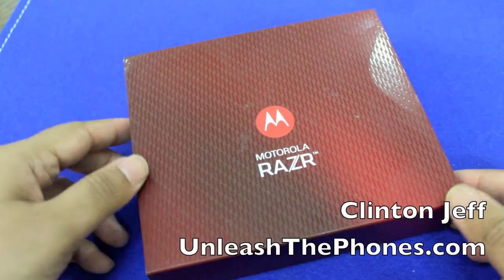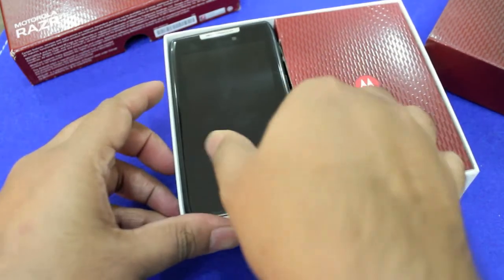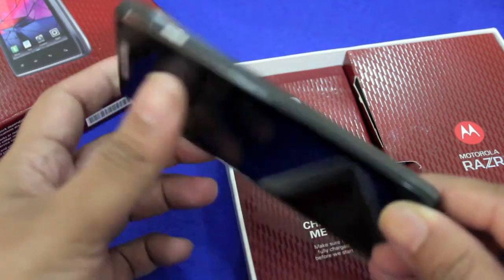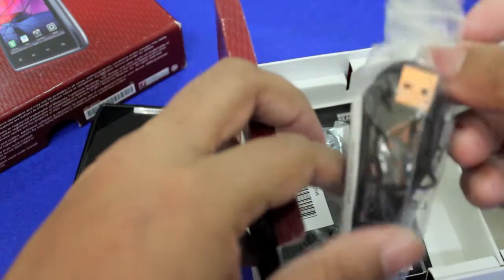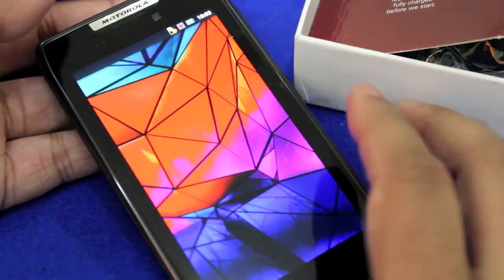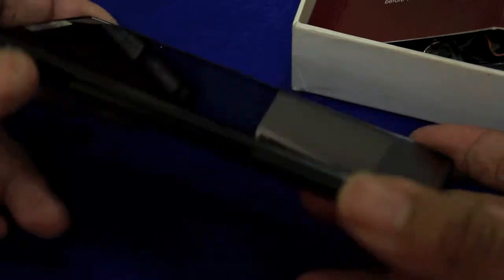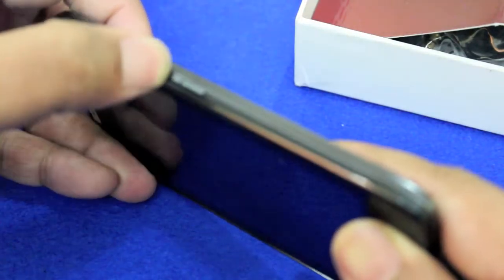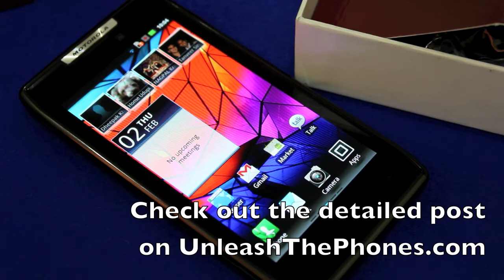Unboxing the Motorola RAZR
here's a quick unboxing of the new Motorola RAZR, also known as the Motorola DROID RAZR, running Android 2.3.